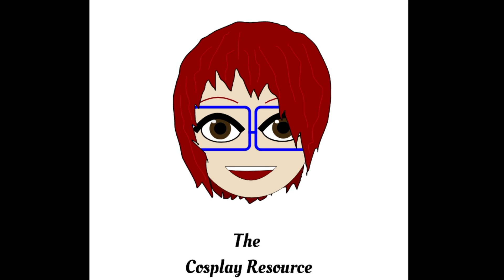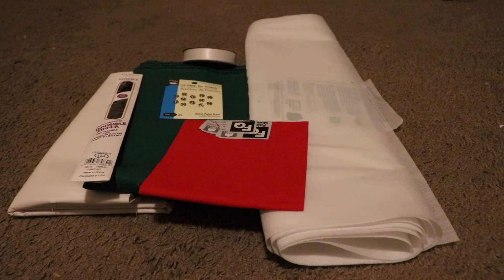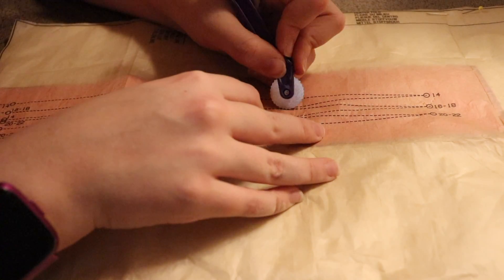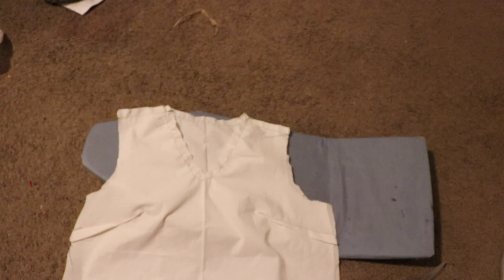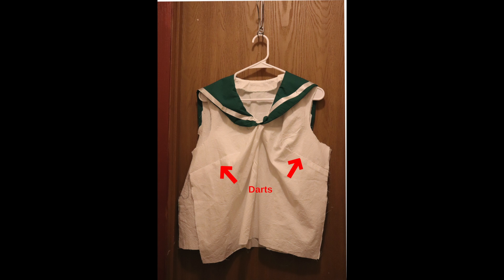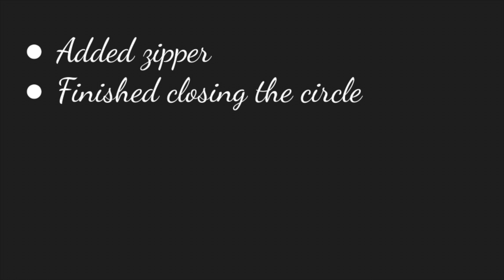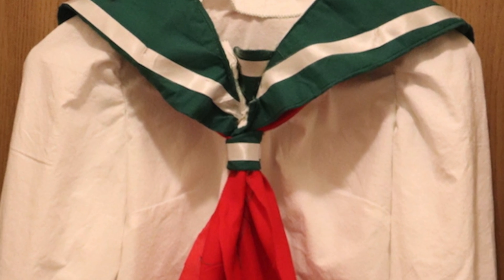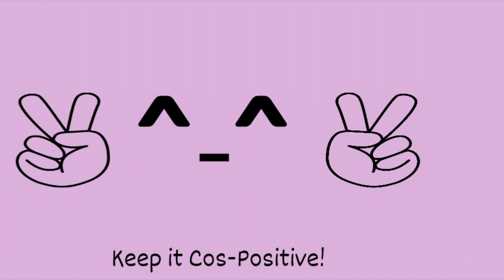The Process of Costume-making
When someone is new in the cosplay community, it's hard to know where to start when it comes to making a costume. This video gives a little bit of insight into the costume-making process.

Check out all of the great cosplay content at: thecosplayresource.com

Like what you see?